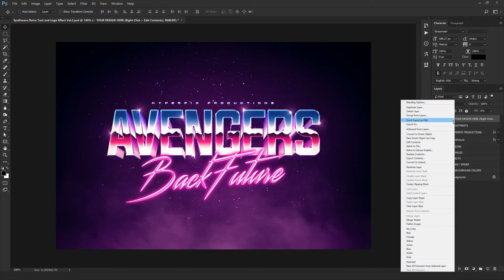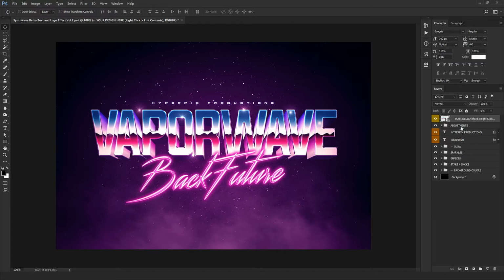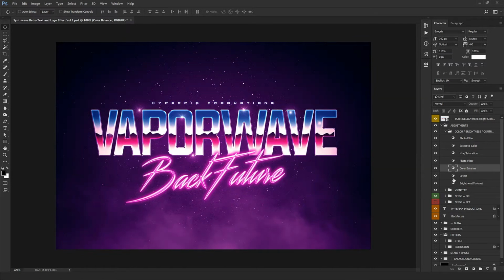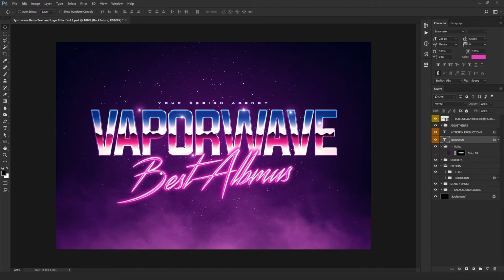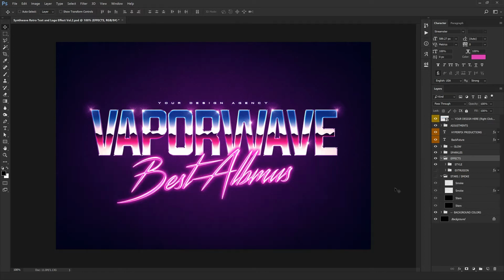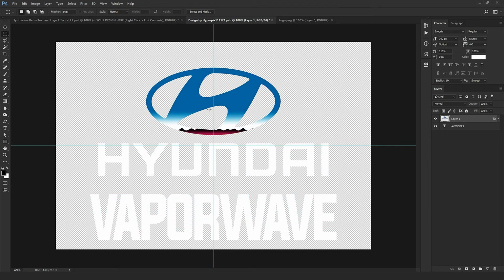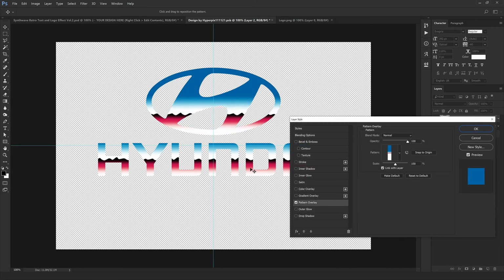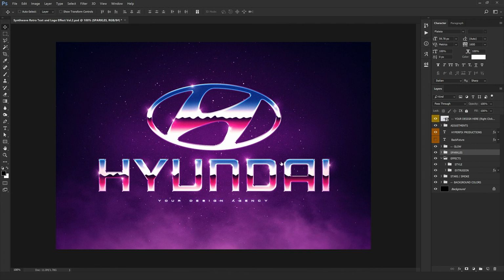80s Synthwave Retro Text Effect / Logo Style